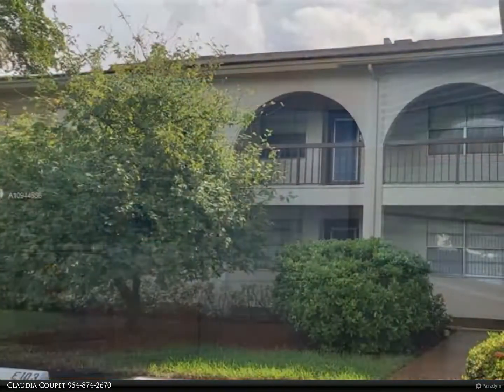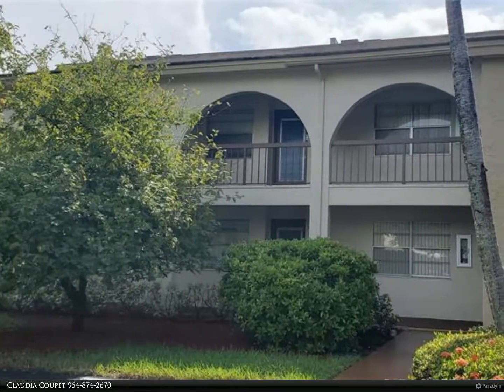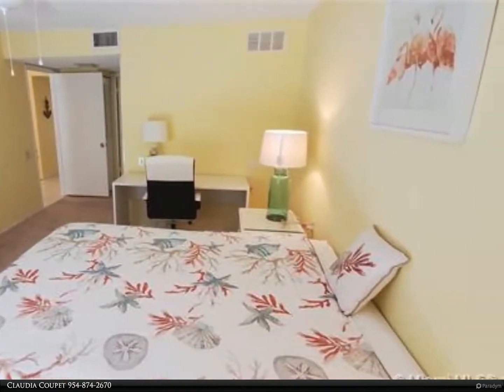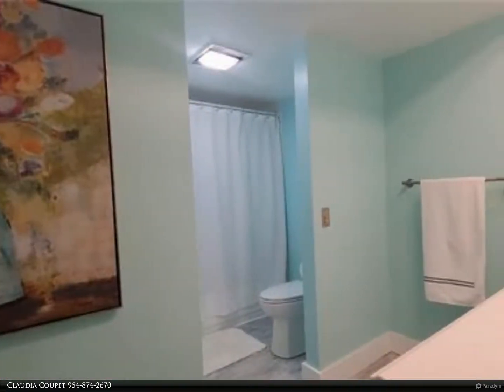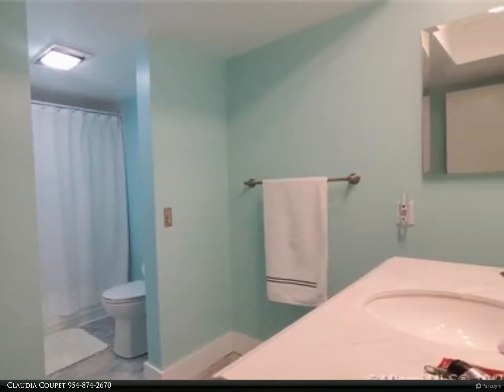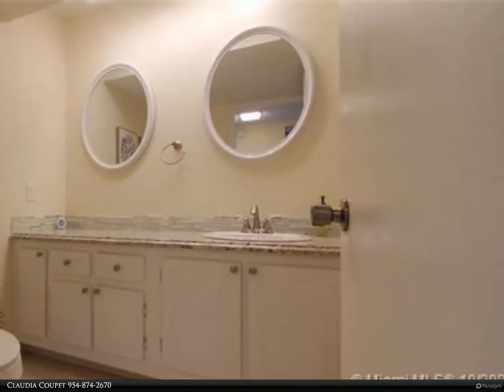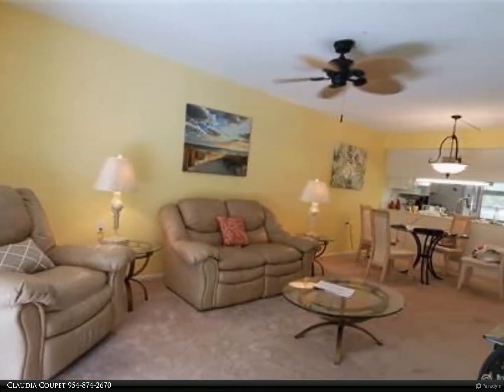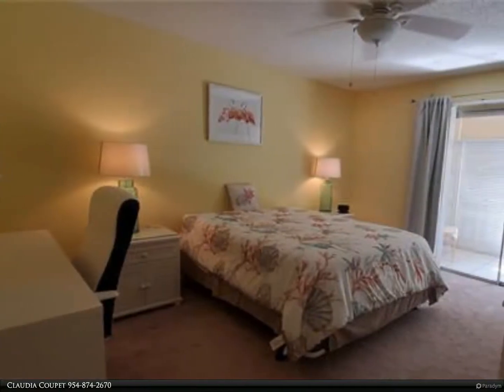Berkshire Hathaway HomeServices Florida Realty - 2606 Nassau Bnd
WYNMOOR IS AN ACTIVE 55+ COMMUNITY. THE BEAUTIFUL 1/1/1 UNIT IS LOCATED ON THE 2ND FLOOR NEXT TO THE LAUNDRY ROOM, CLOSE TO THE STAIRS AND A BAGGAGE LIFT/ELEVATOR. THIS GEM FEATURES A QUEEN SIZE BED ROOM SET AND A SMALL DESK IN THE BEDROOM, A LARGE WALK IN CLOSET... IN THE LIVING ROOM, RELAX ON A COMFORTABLE COUCH OR WATCH TV ON A RECLINER CHAIRS. THE UNIT HAS 1 FULL BATHROOM AND 1 HALF BATH, A LONG PATIO WITH A LOUNGE CHAIR AND OTHER SITTING AREA. THIS GREAT CONDO IS FULLY FURNISHED AND READY TO MOVE IN... JUST BRING YOUR TOOTHBRUSH AND YOUR PERSONAL ITEMS. WELCOME HOME.

Claudia Coupet
Berkshire Hathaway HomeServices Florida Realty